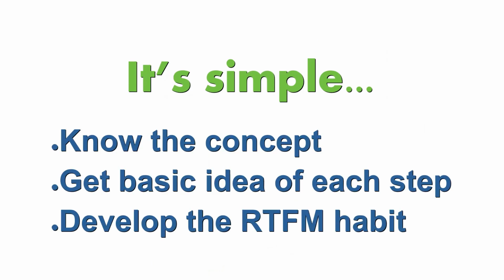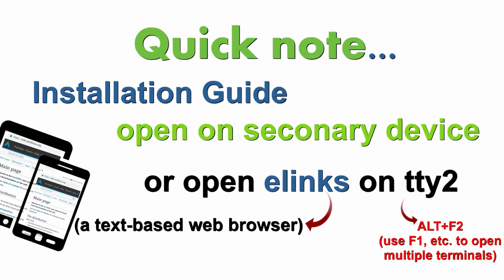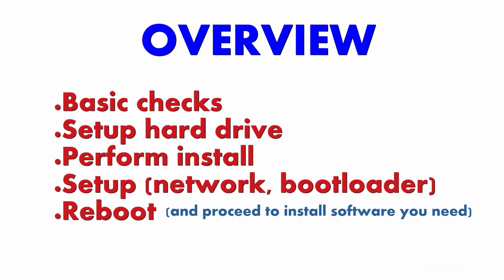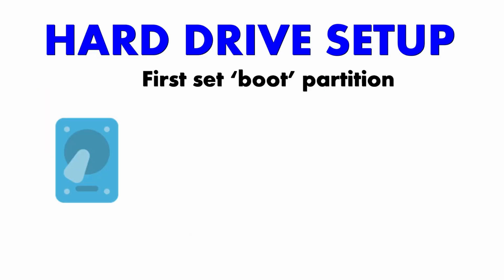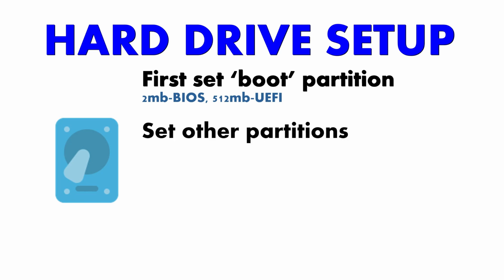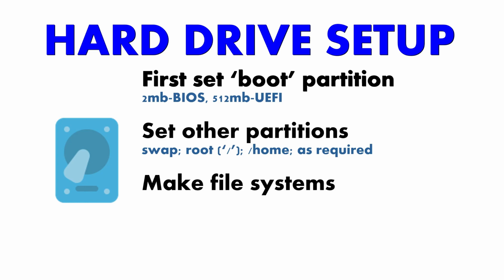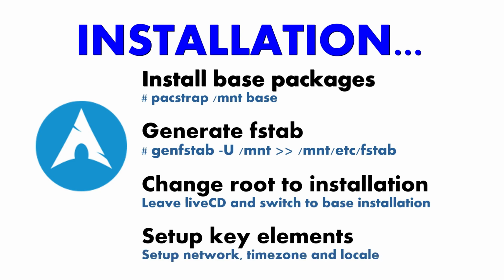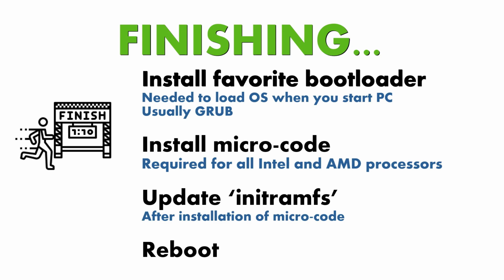[Newbies] Forever guide to Arch Linux installation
Using Arch Linux is no different than any other distro, it's super simple, light-weight and rock solid but what pushes many early adopters away is the way it is installed.

There are multiple Arch based distros that make installation easier but except Angeros OS, all developers eventually start pushing their likes and dislikes in to the eco-system. Similarly, there are many scripts to help the installation but this is highly discouraged because it kills the Arch Way.

This video explains the overview of the concepts involved in Arch Linux installation. I hope this video makes it easier for the users to follow the Installation Guide on Arch Wiki pages -- because Arch Linux installation is not just the random copying/pasting of commands.

Platform:
Arch Linux, 64-bit system
i3wm + i3blocks

Software used:
Libreoffice Impress
SimpleScreenRecorder
Audacity
Shotcut